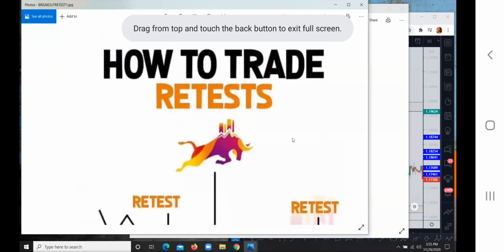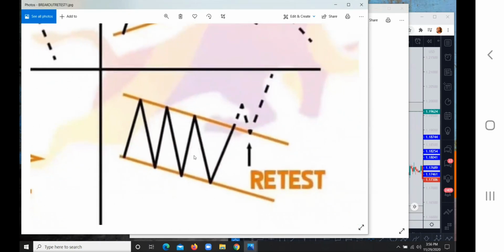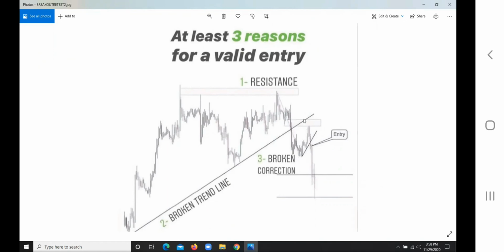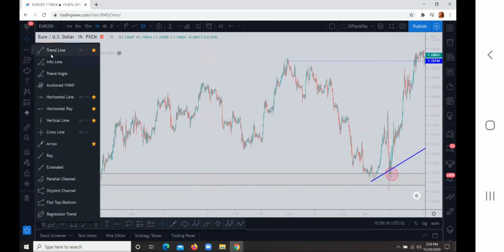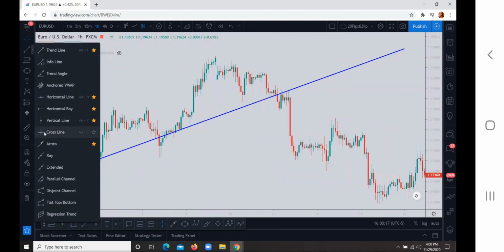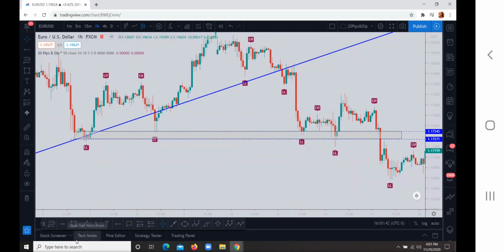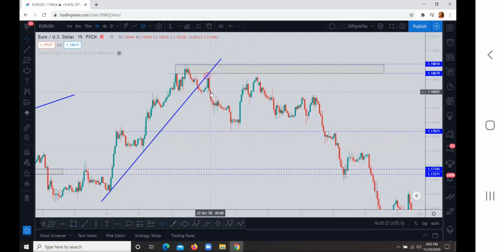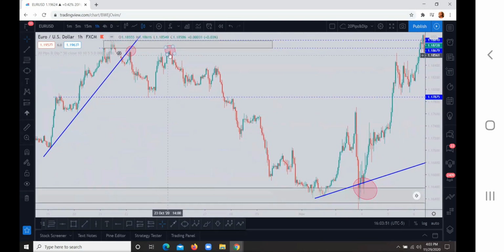April 24, 2021